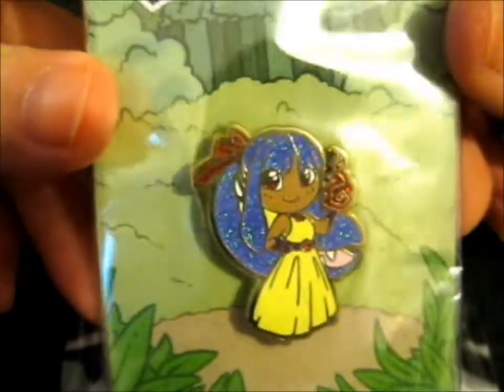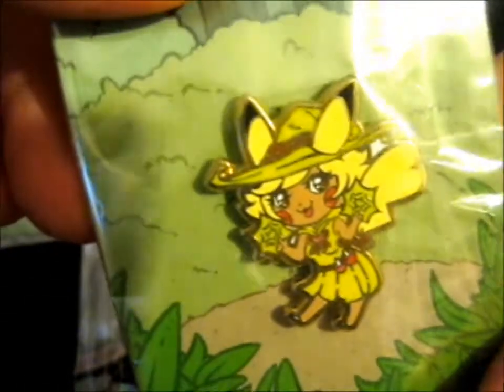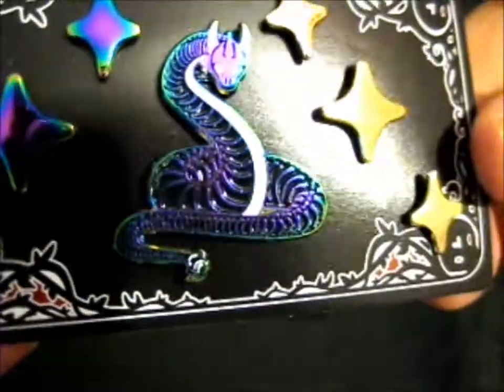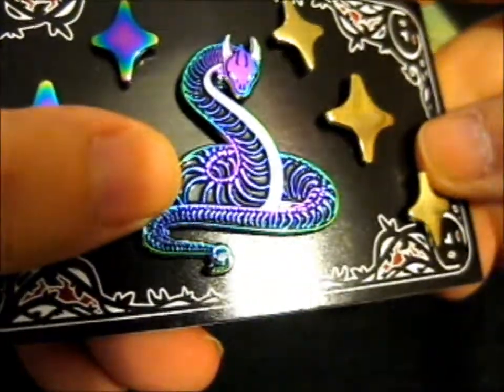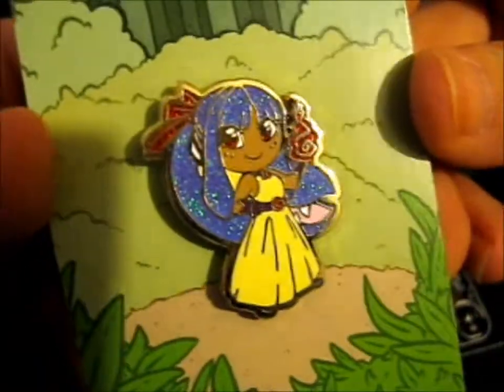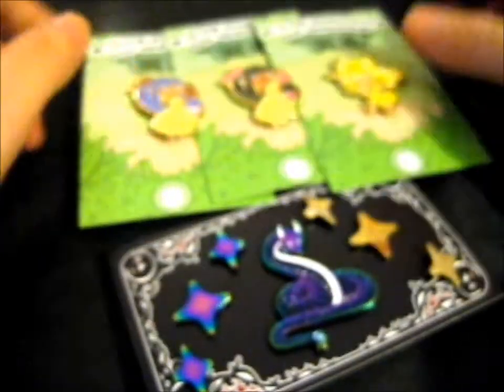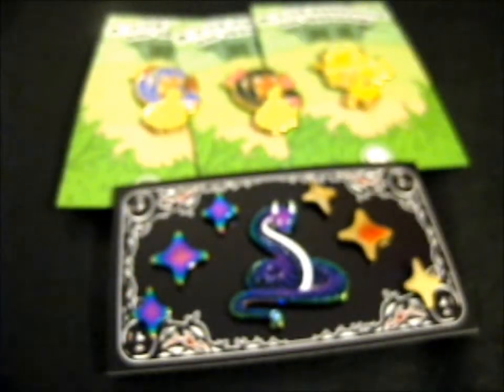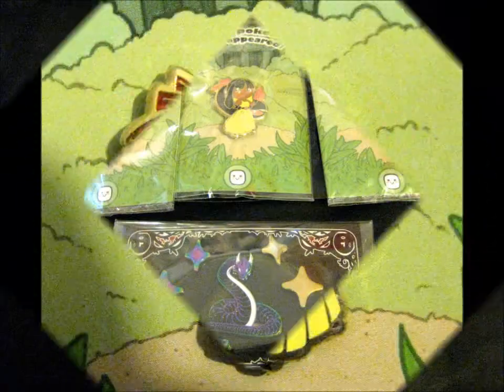I Won marshmallowmelody's 5 Pack Mystery Pin Bag!!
Opening of: I Won marshmallowmelody's 5 Pack Mystery Pin Bag!!